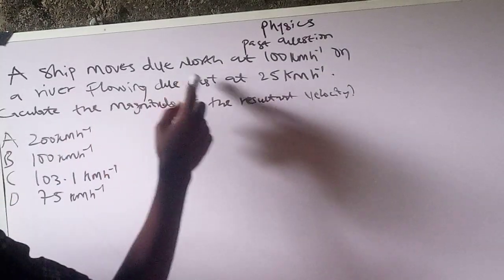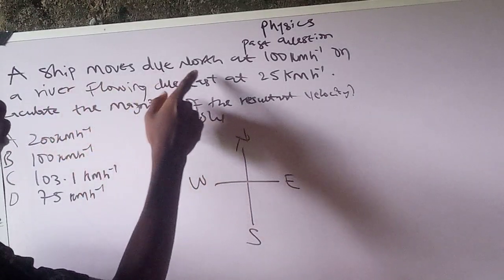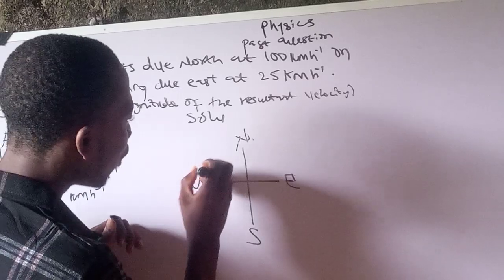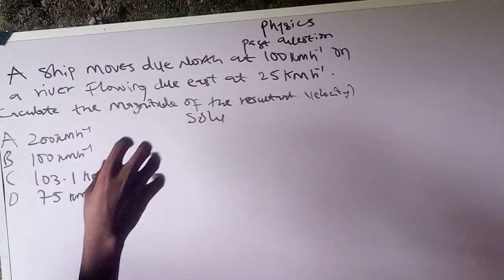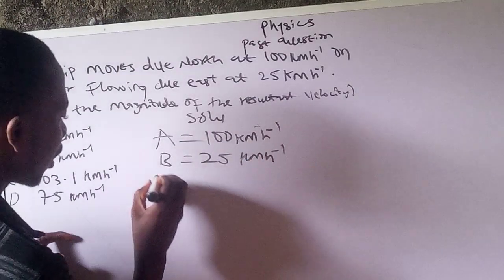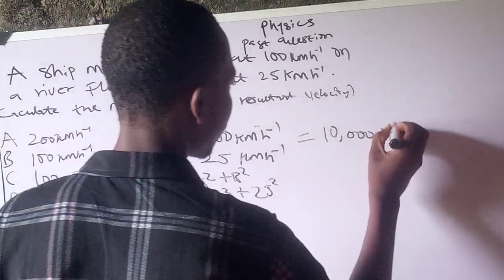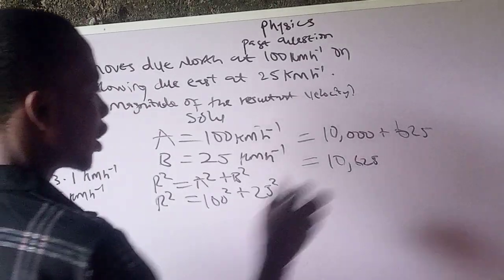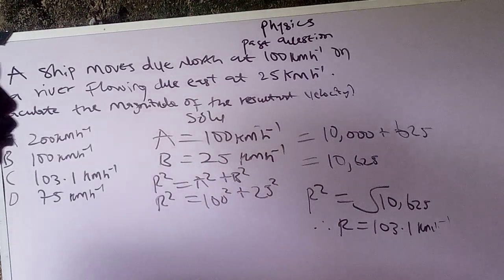Past question on vectors